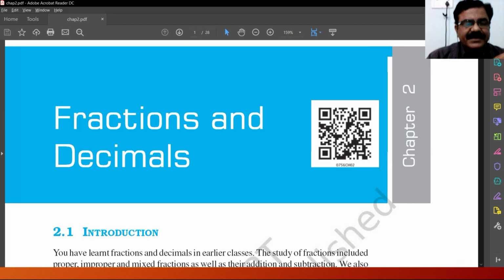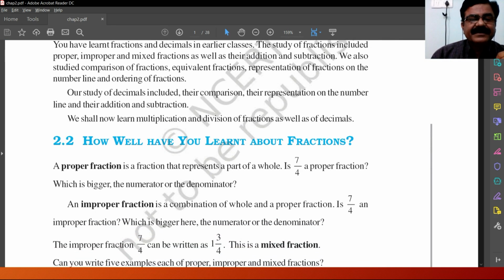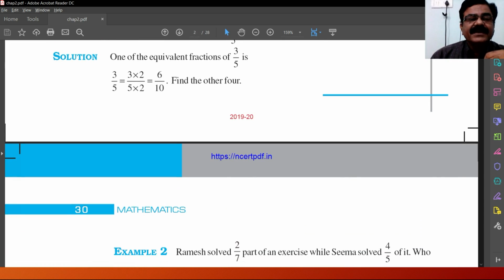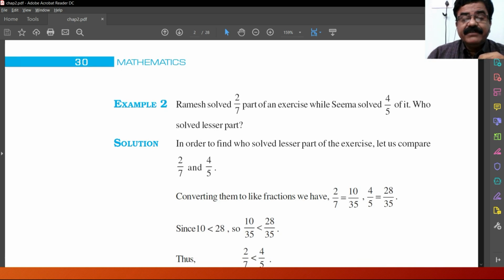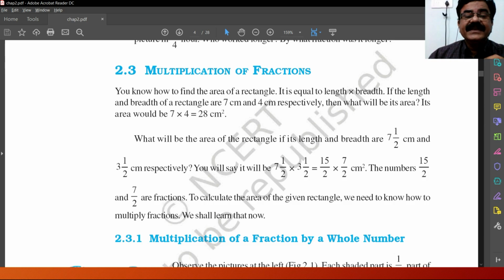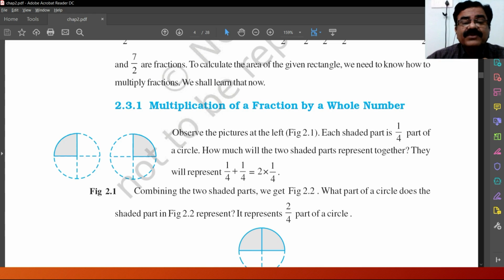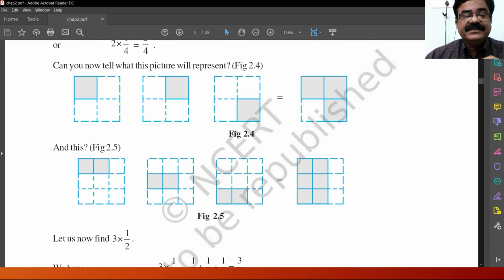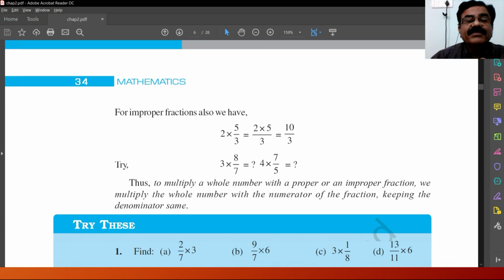Class 7-Fractions and decimals(Part 1)-Chapter 2-Mathematics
*Proper, Improper ans Mixed Fractions
*Comparison of fraction
*equivalent Fraction